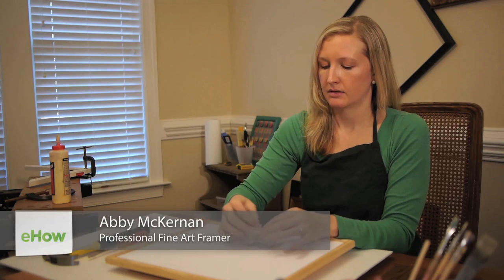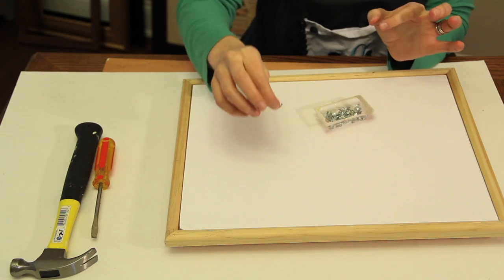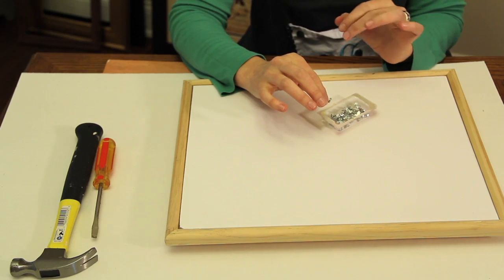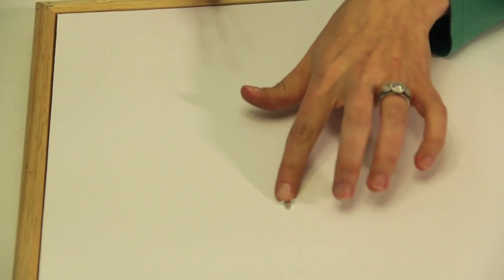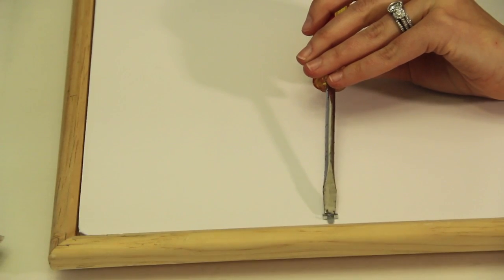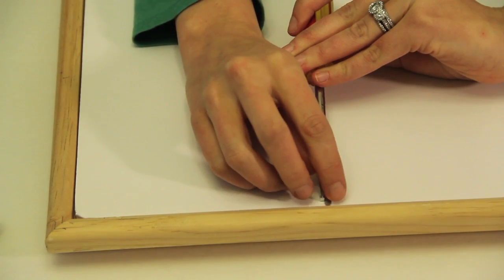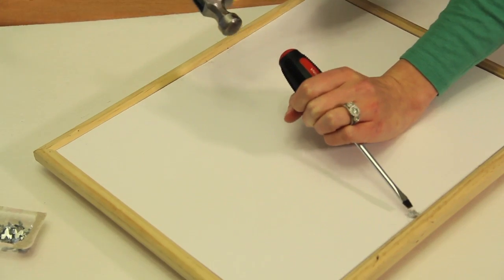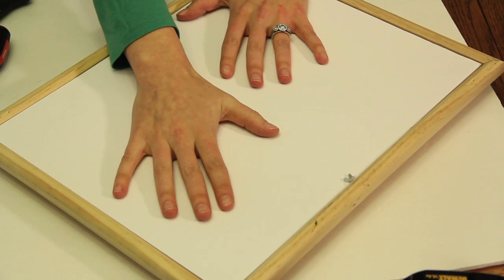How to Use Glazing Points & Picture Frames : Picture Frame Crafts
Using glazing points and picture frames is something that you do to get that look you've been going after Use glazing points and picture frames with help from an experienced crafts professional in this free video clip.